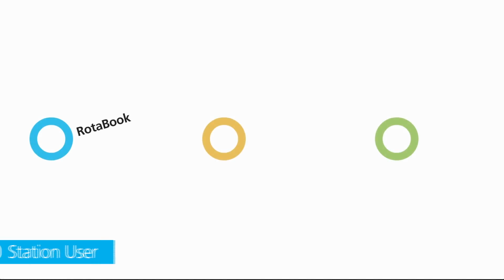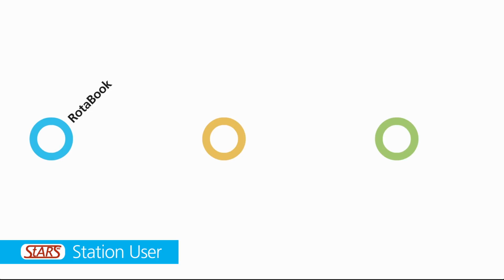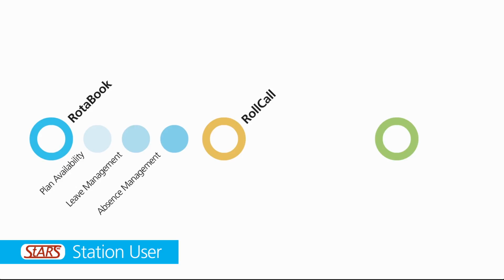StARS from Moore Stephens: Station User Features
StARS from Moore Stephens; an attendance and rostering system designed specifically for the UK Fire & Rescue Services.

This video shows the key attributes of benefit to a Station user.